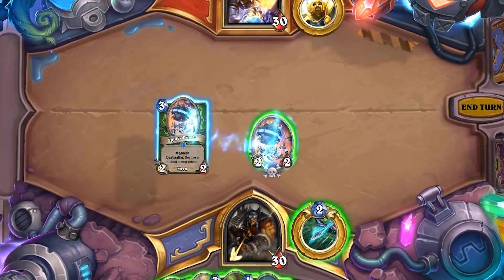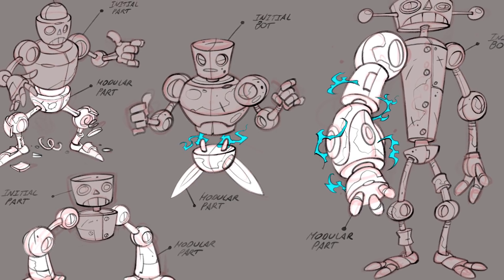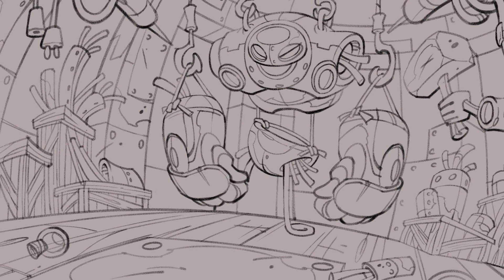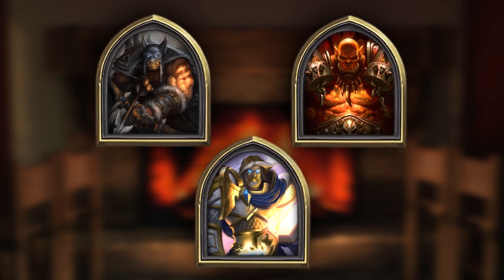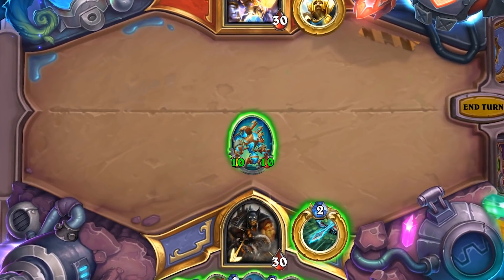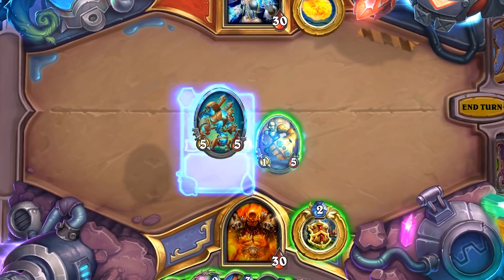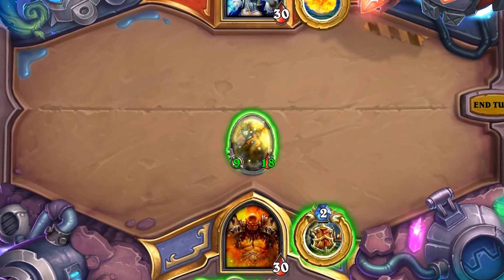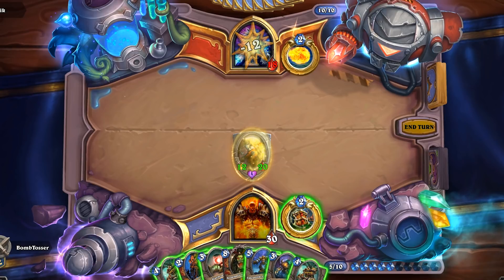Hearthside Chat: Magnetisch (Deutsche Untertitel)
Hearthstone Designer Stephen Chang erklärt in diesem Hearthside Chat wie Magneten (und Mechs!) mit Magnetisch funktionieren, einer der neuen Mechaniken aus Dr. Bumms Geheimlabor.

Weg mit dem Schwert – her mit dem Deck! Macht euch bereit für Hearthstone - das schnelle strategische Kartenspiel, das einfach zu lernen ist und unglaublich viel Spaß macht. Startet kostenlos auf Battle.net und spielt eure Karten aus, wirkt Zauber, beschwört Kreaturen und befehligt Helden aus dem Warcraft-Universum in epischen strategischen Duellen.